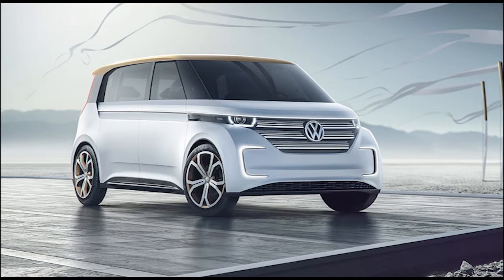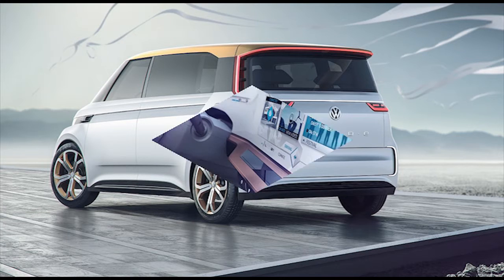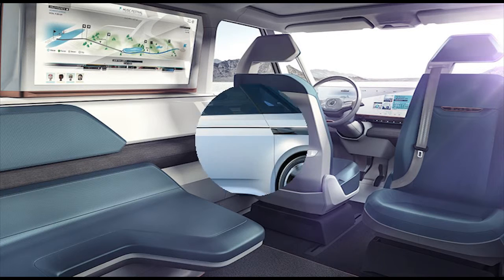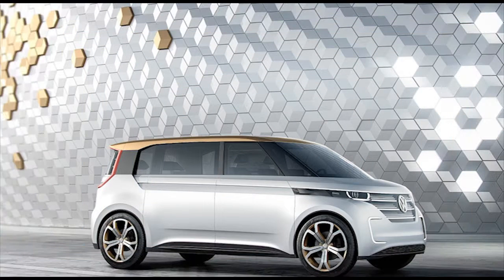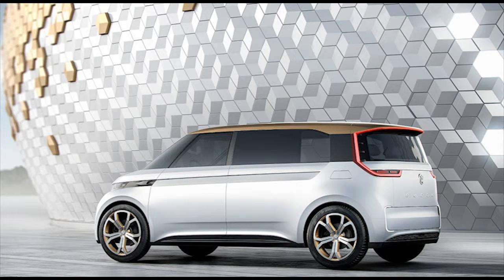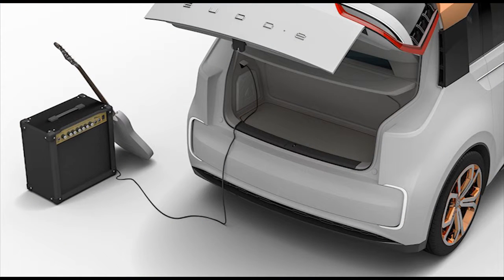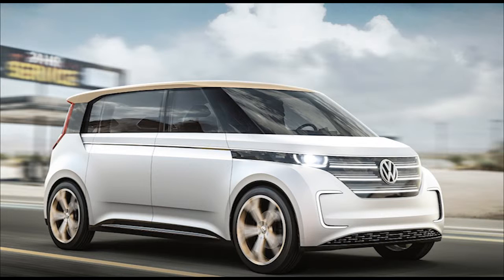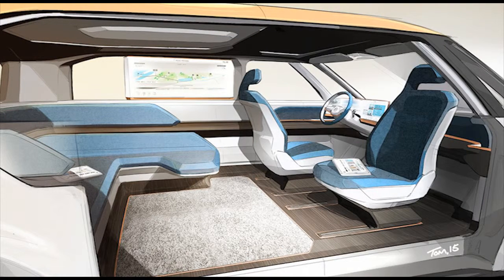The Basic Shape of The Volkswagen Budd-e Concept May Bring to Mind The Classic Van